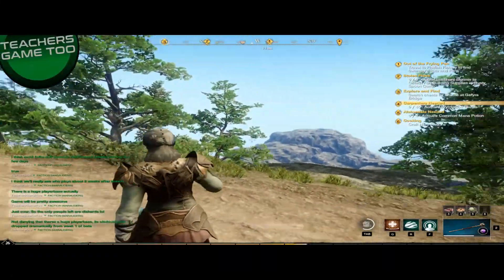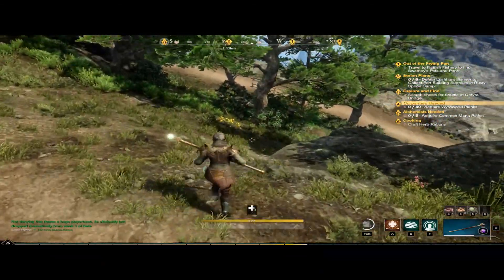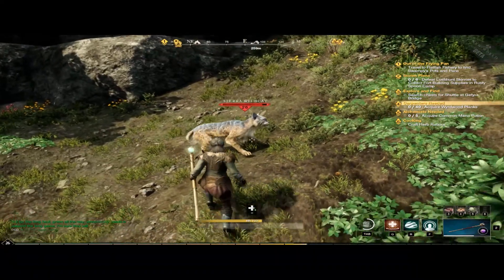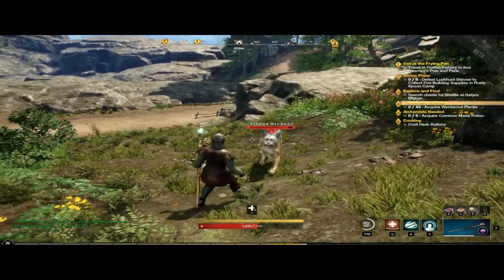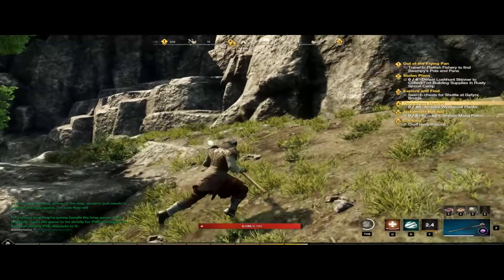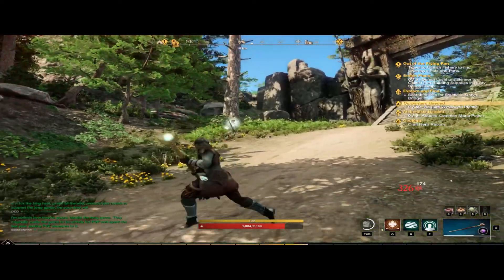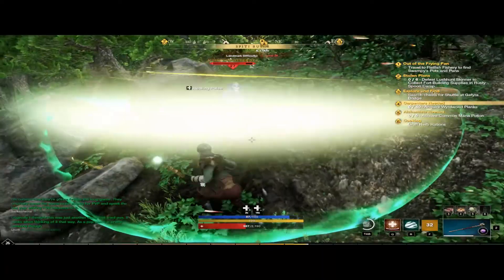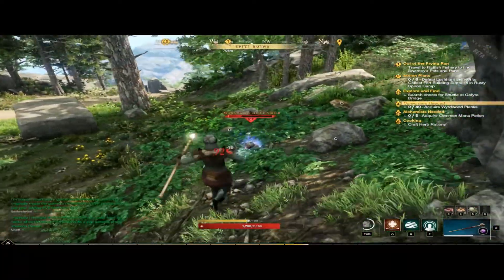HOW TO PROPERLY DODGE IN NEW WORLD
If you are picking up amazons new game, new world, then make sure you check this out really fast! This will show you the proper way to dodge in pvp and pve in new world, which will save you a ton of incoming damage! You can master this and basically be invincible!

The image used here is from the new world creator kit.